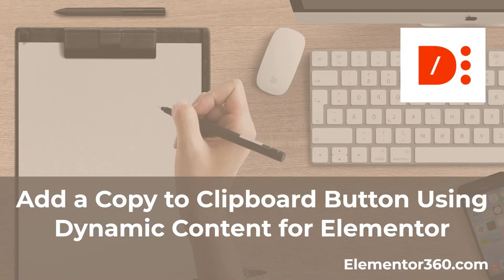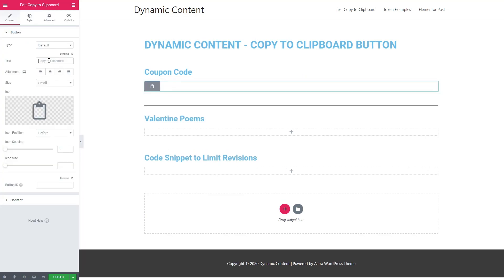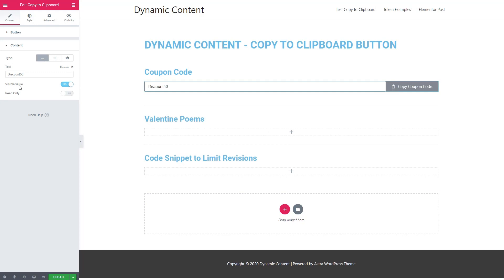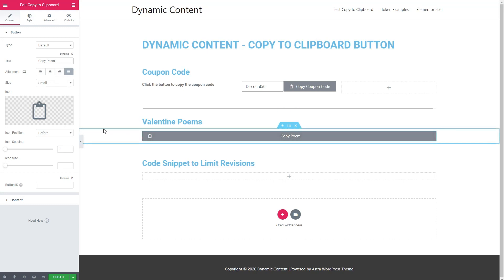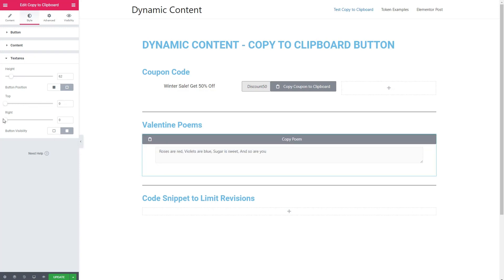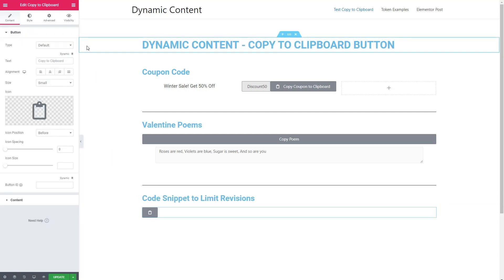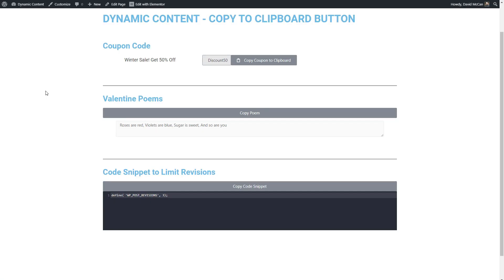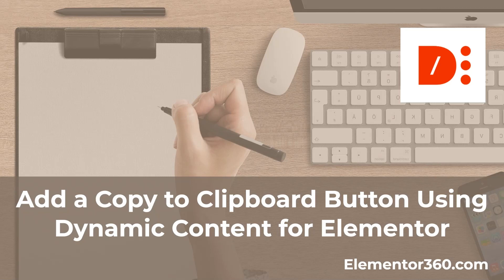Add a Copy to Clipboard Button Using Dynamic Content for Elementor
This short tutorial will walk-through the Copy to Clipboard widget from the Dynamic Content for Elementor plugin.